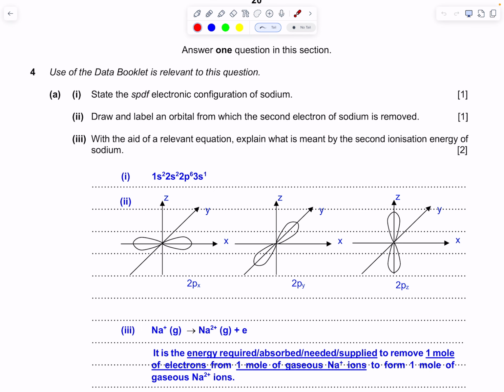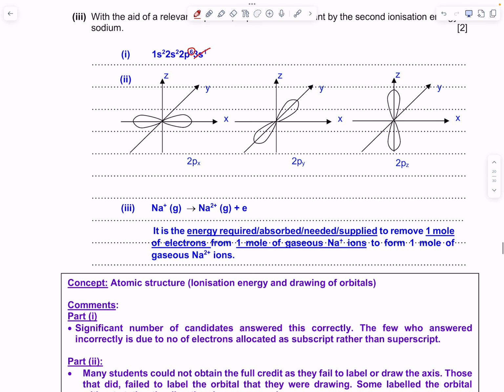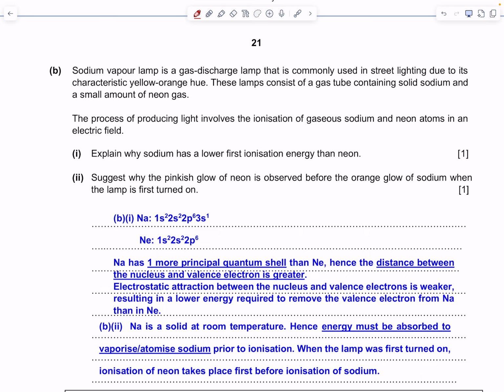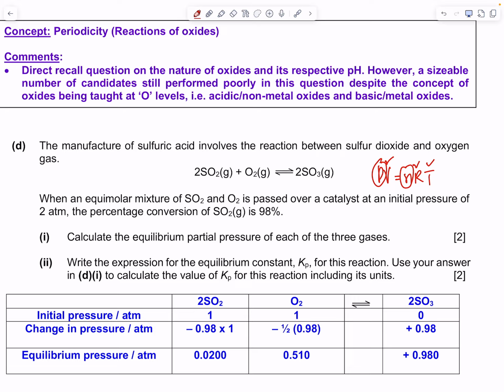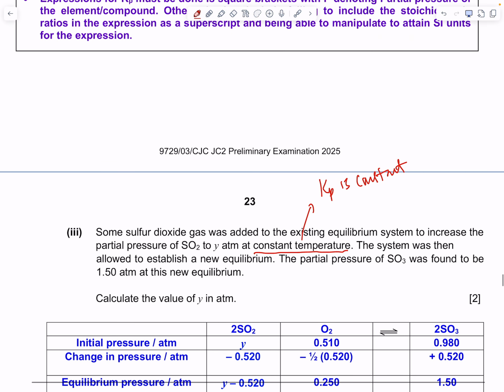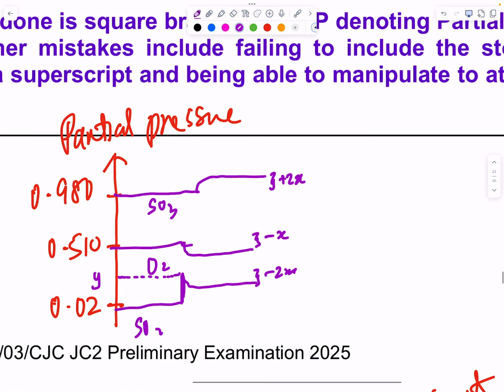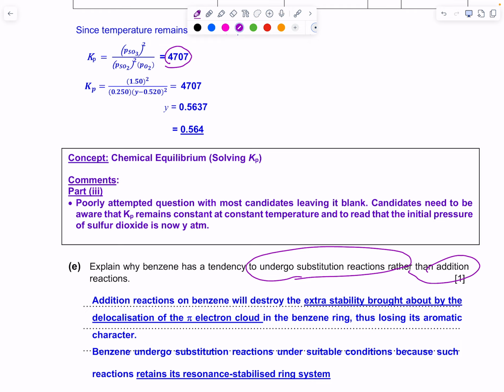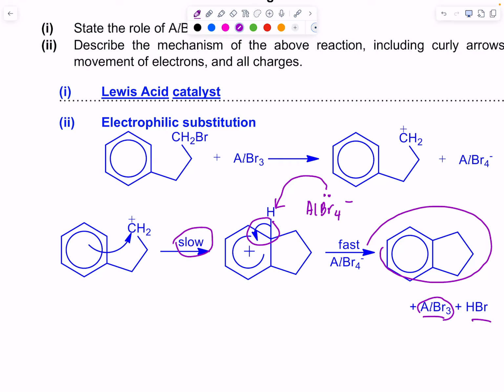CJC Prelims Paper 3 Question 4